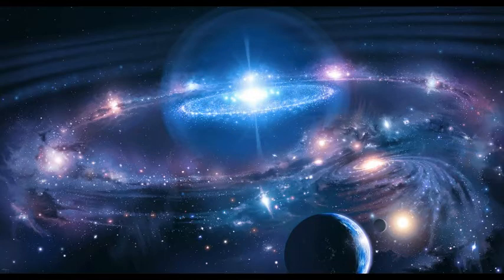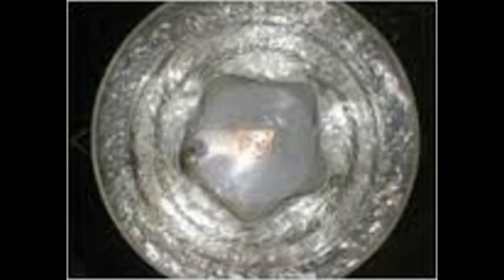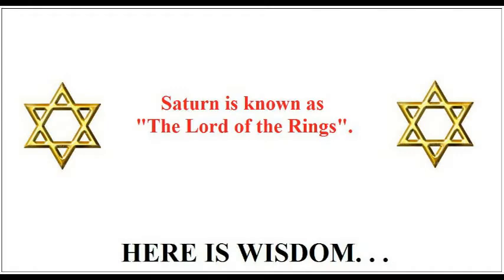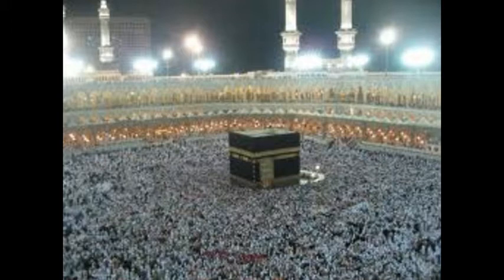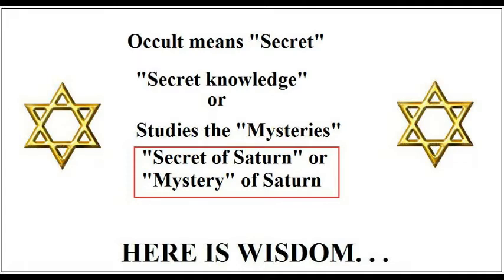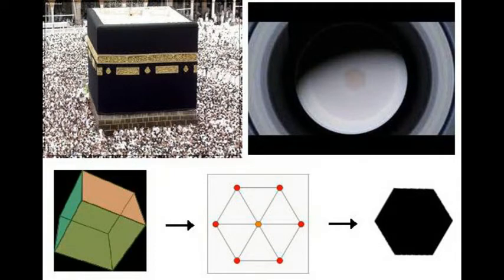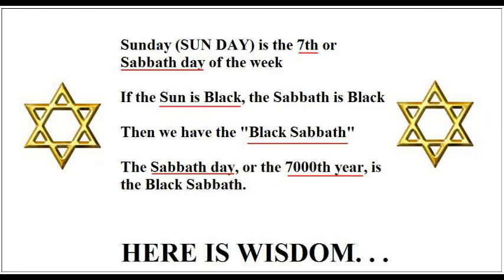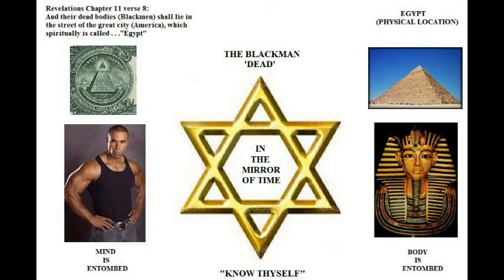Here is Wisdom. . . 666 Book Of Revelations 13:18 (Part 12)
"Here is Wisdom. . ." is a documentary dealing with the most popular and well known Bible verse, Revelations 13:18. In this video series, the author turns the conventional notions concerning this verse on its head. The video specifically deals with The Black Man in America returning to his role as the God of the Universe.